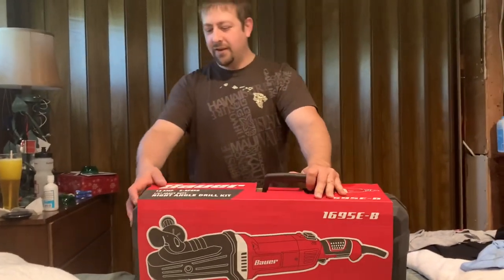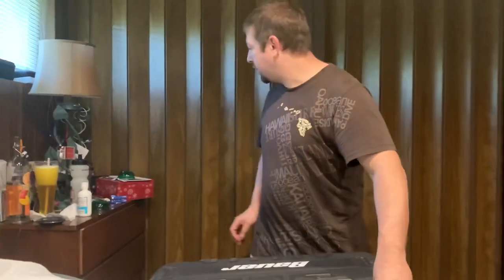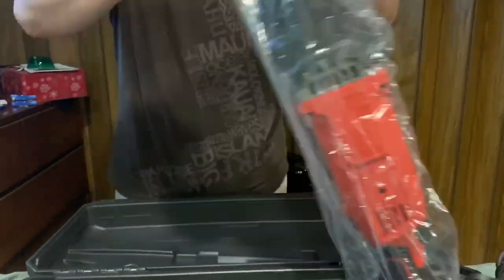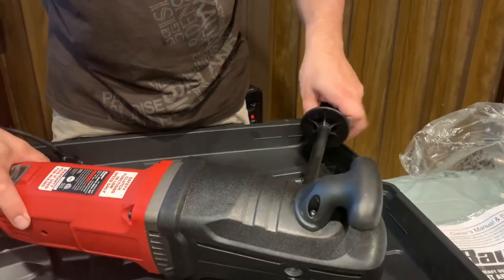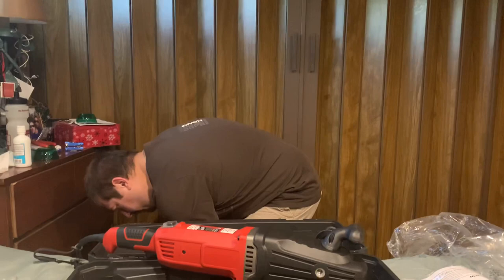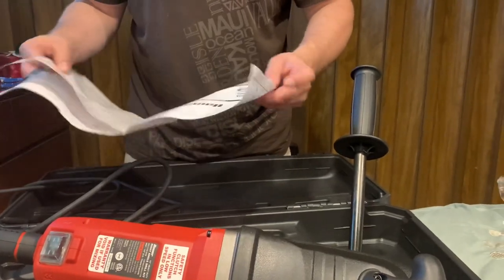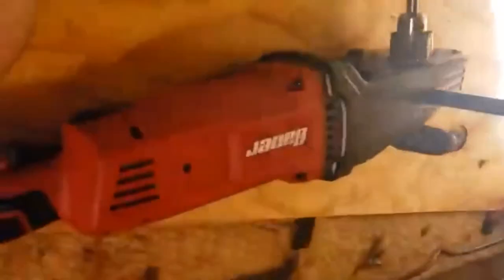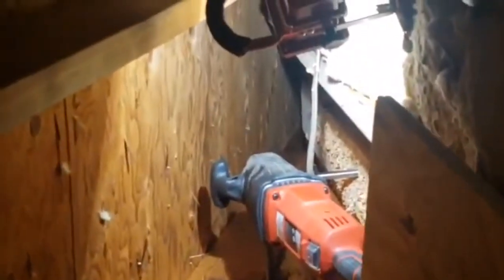Unboxing Bauer 1695E-B plus review +Try it on drilling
FilaminAmerica Disclaimer not sponsor:this is heavy duty right angle Drill 13amp 2-speed 1/2inch